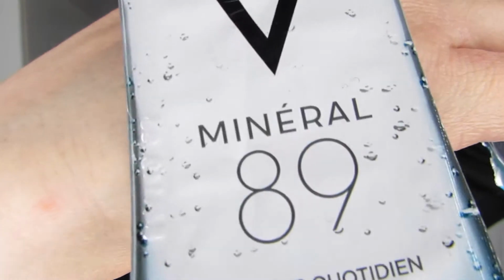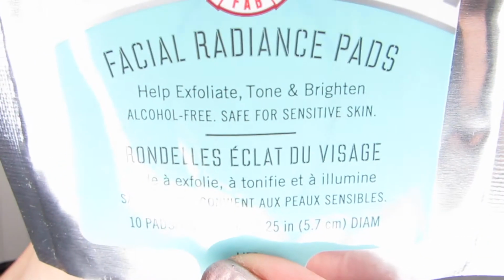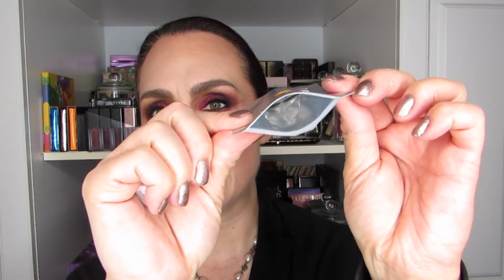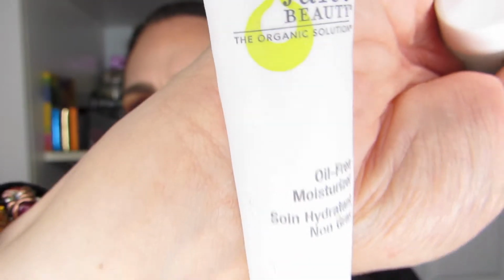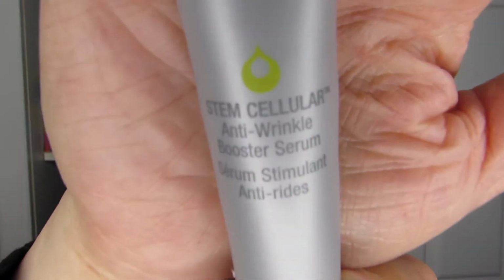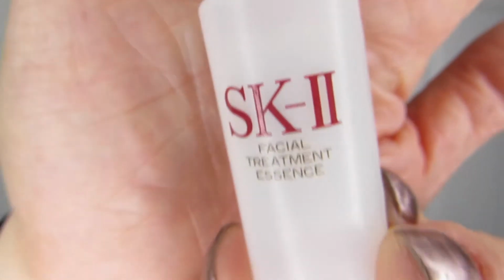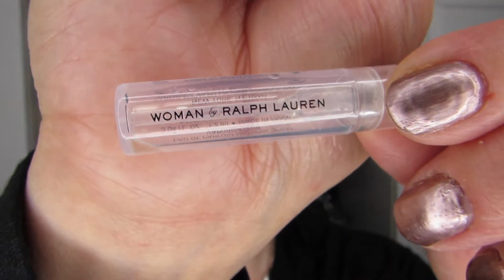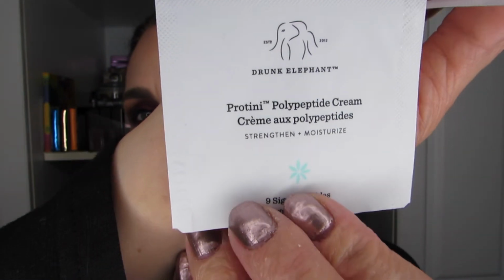Slaying My Sample Stash — Round #8 Empties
As I mentioned in my intro to this series (many videos ago), I’m getting serious about using up my samples because they’ve been steadily accumulating and it was—and still is—OUT OF CONTROL!

And so, here’s another monthly update to share with you!

XOXO

Hélène

Brand New Focus, Skin Care Edition 3 & 4 (First Aid Beauty & Elizabeth Arden) — How Was It?

Products Mentioned: skin care, hair care, samples, perfume, Ralph Lauren, Woman, Lancôme, La Vie Est Belle, Dermalogica, Vitamin C, Darphin, Hydraskin Light, Vichy, Minéral 89, Biotherm, Juice Beauty, Oil-free Moisturizer, Serum

Makeup and Skin Care I’m Wearing:

Skin Care: Pixi Glow Tonic, OLE Truth Youth Activating Oil, Darphin Hydraskin Light Moisturizer

Makeup:
Face: Joe Fresh Illuminating Primer, MUFE HD Foundation in Y215, Boiing Industrial Concealer #2, NYX HD Photogenic Concealer in CW02, Fit Me Loose Setting powder, Hourglass Veil Finishing Powder, Physicians Formula Butter Bronzer Light, Elizabeth Arden Holiday 2018 Face Palette (Sunblush & Highlighter)

Eyes:
Smashbox Matte Exposure Palette: Vanilla all over lid to set primer, Desert in crease and on lid
Morphe 39A Dare to Create: Stroke in crease and on lower lash line, Create all over lid and into crease, Muse in crease and outer lid with a bit on lower lash line
Liner: Annabelle Blackest Black on upper & lower waterline and upper & lower lash line
Mascara: Lancôme Monsieur BIG
Brows: Joe Fresh Universal Brow Wax, Rita Hazen colour stick in Dark Brown/Black, Essence Gel Mascara, Anastasia Clear Brow Gel
Setting Spray: Too Faced Peach Mist in T-zone and Hangover 3-in-1 on periphery of face
Lips: NARS Velvet Glide in Bound

Nails: World Is My Oyster by Sally Hansen

Hélène Massicotte
UW 810705
RPO Marion
Winnipeg, Manitoba
Canada
R2H 2B1